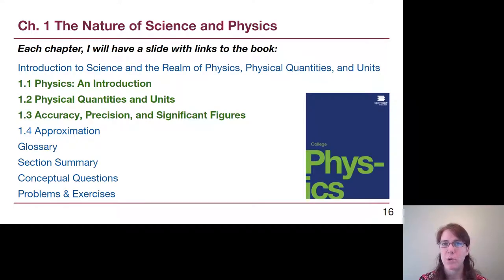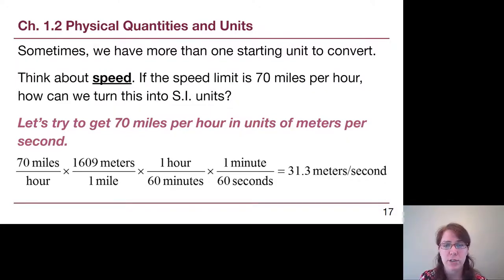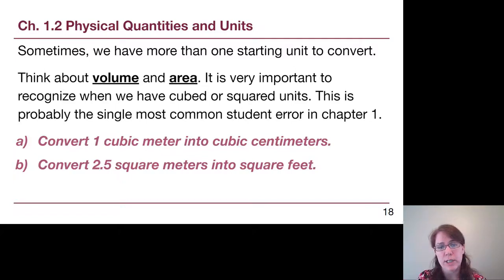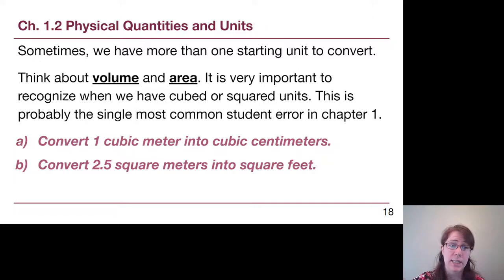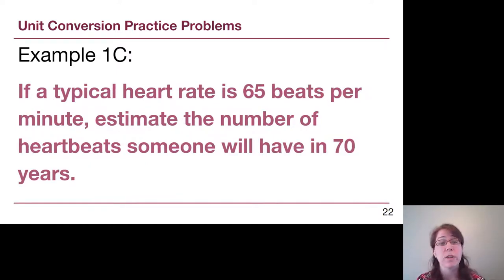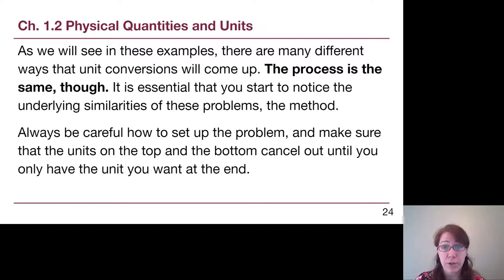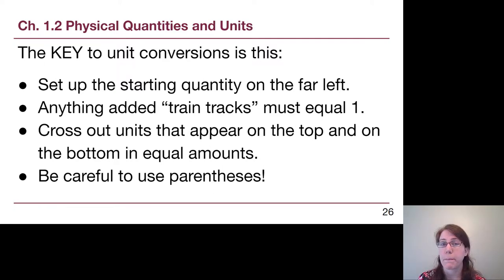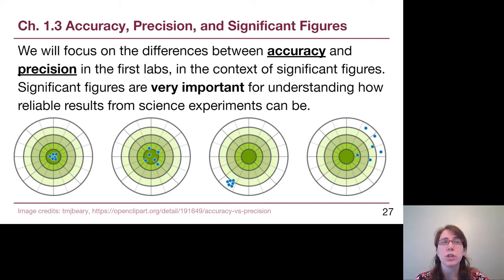GRCC Physics 125 - Online Lecture - Chapter 1, Part 2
We get into more details of the process of converting units and present the examples that will have their own video solutions.